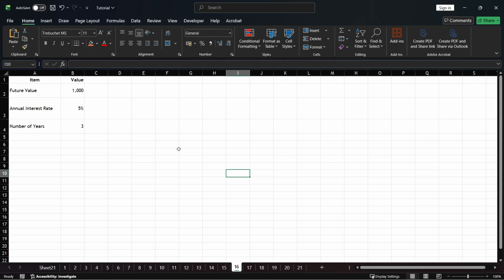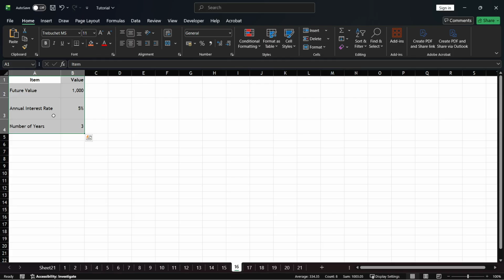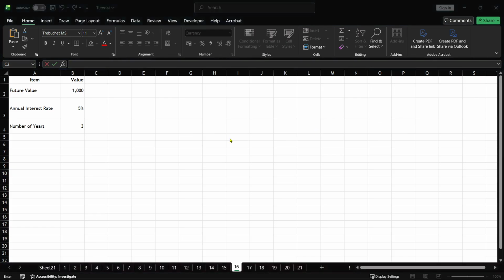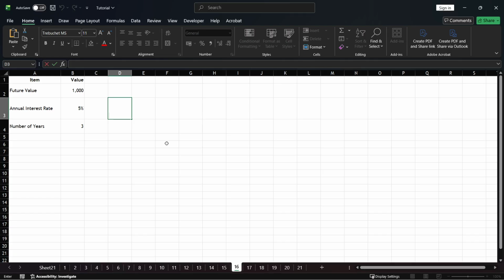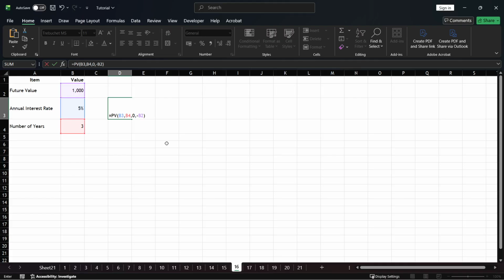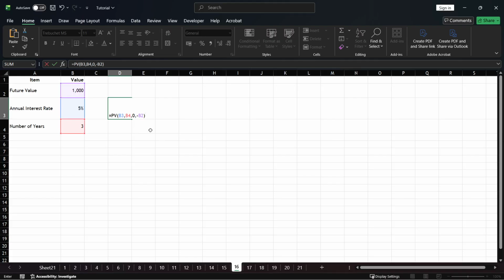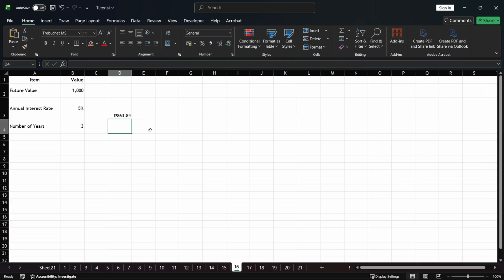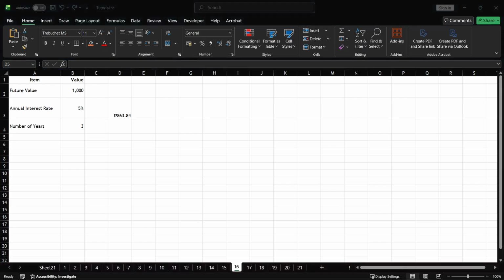How to Calculate Present Value PV in Excel (Quick Guide)